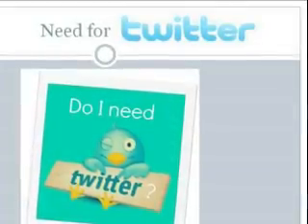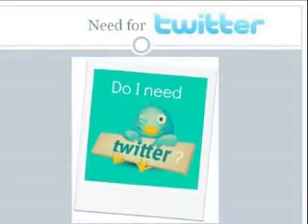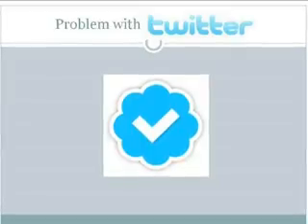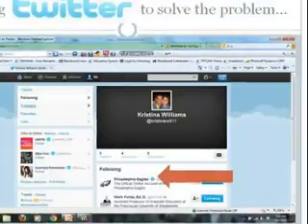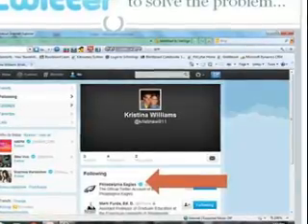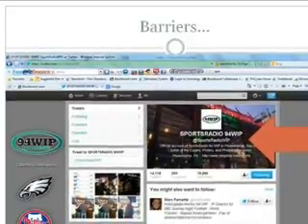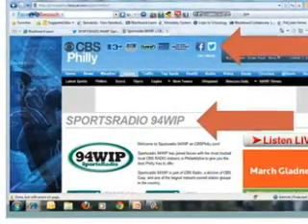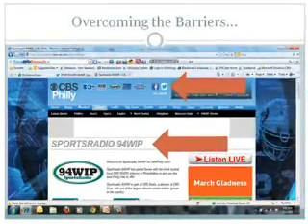PhotoStory1 twitter -3-3-13_1